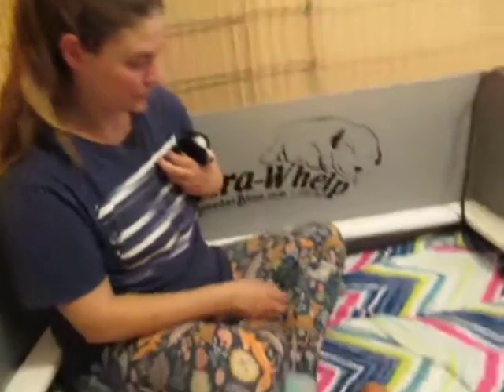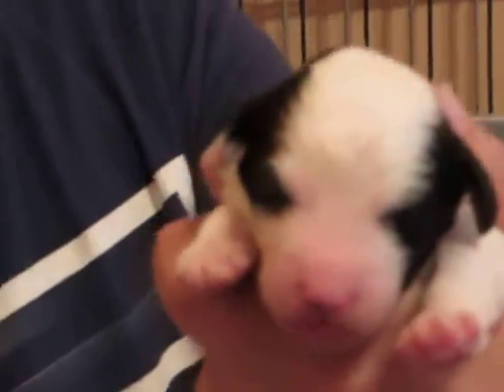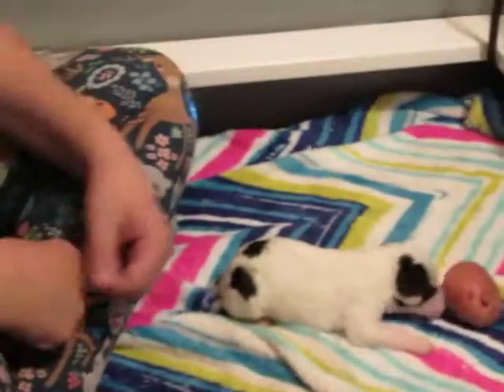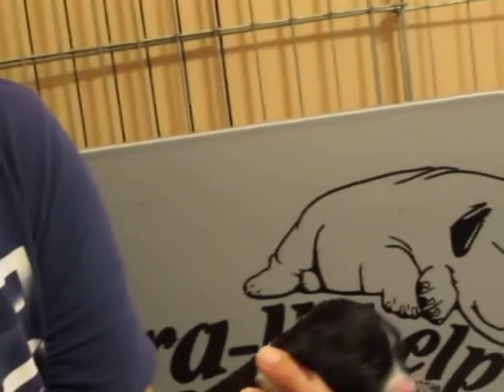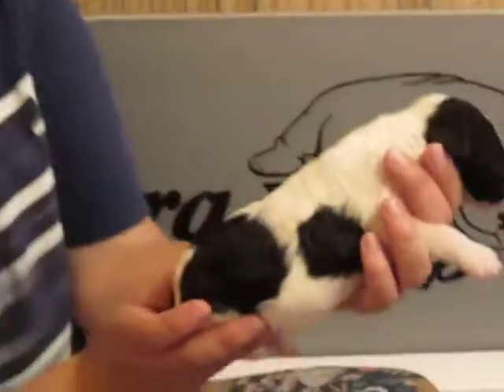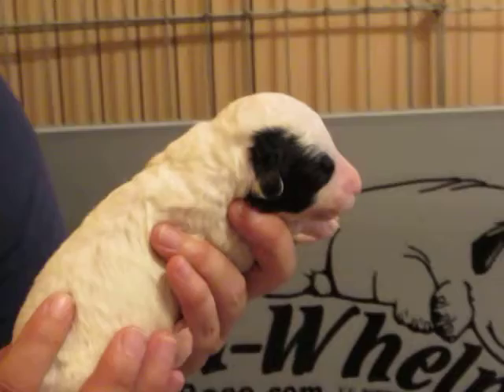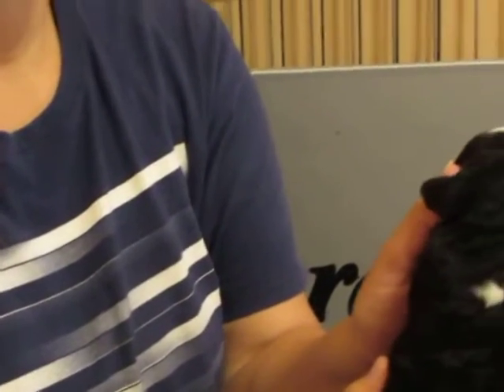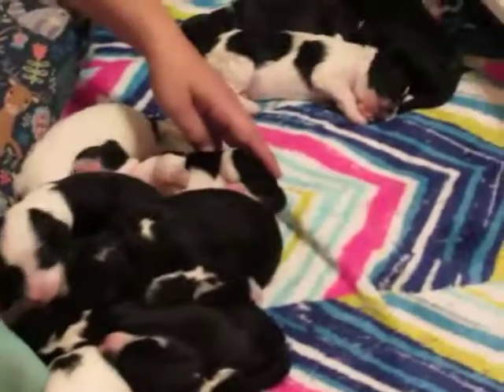Scent Stim with One Song Litter